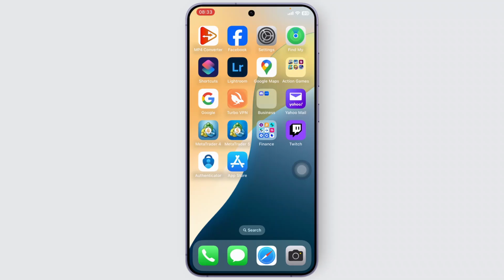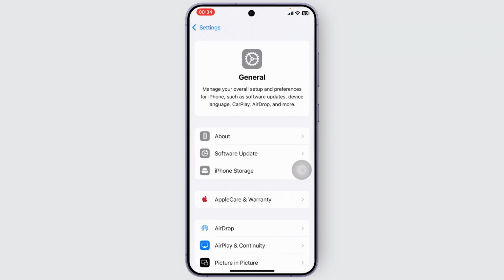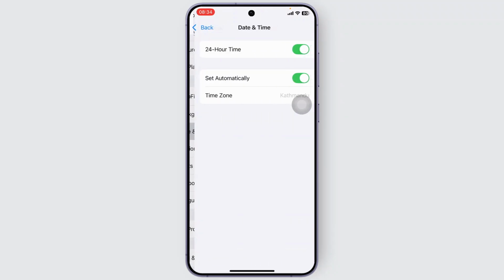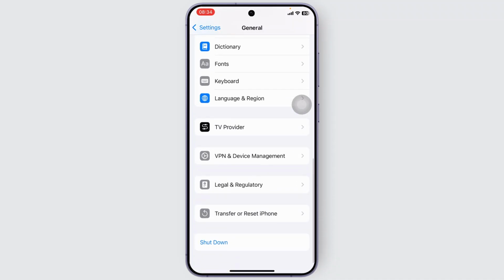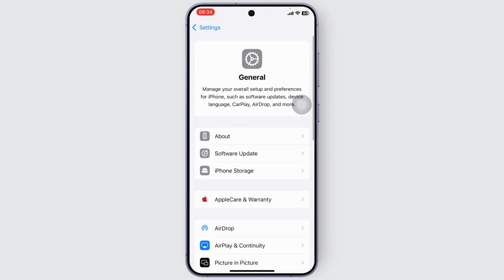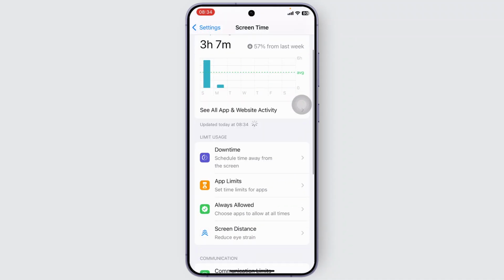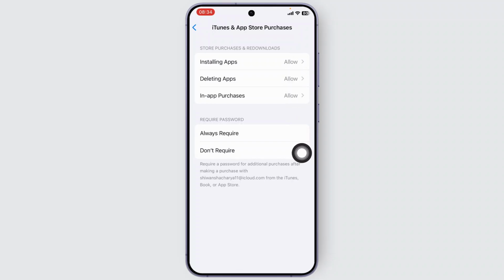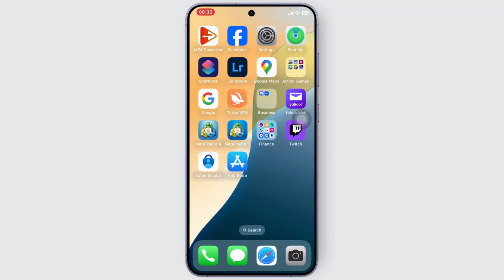How to Fix Unable to install Scarlet on iOS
How to Fix Unable to Install Scarlet on iOS (2025)! Having trouble installing the Scarlet app on your iOS device? This video will guide you through the steps to fix the installation issue quickly and easily. Whether you're asking, "Why can't I install Scarlet on iOS?" or need help troubleshooting app installation problems, this tutorial has you covered. Learn how to clear common errors and get the app up and running on your device. Watch now to see how you can fix the "Unable to Install Scarlet" issue on iOS today!

Timestamps:

00:00 How to Fix Unable to Install Scarlet on iOS
00:10 Why Can’t I Install Scarlet on My iPhone?